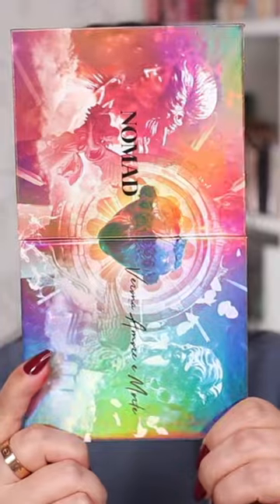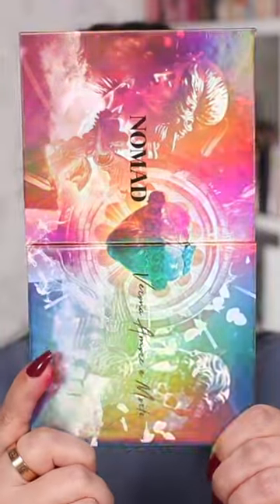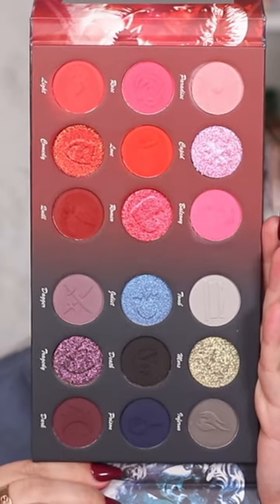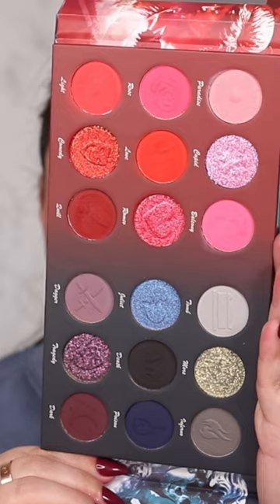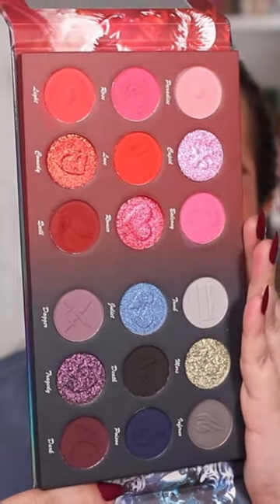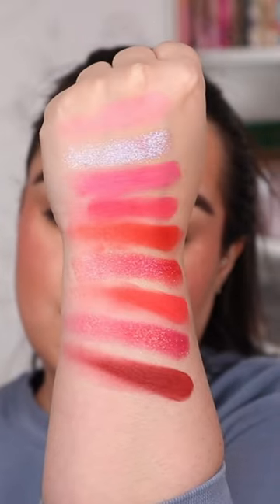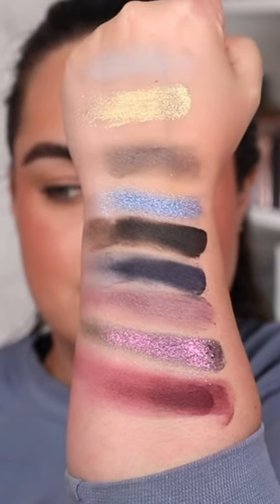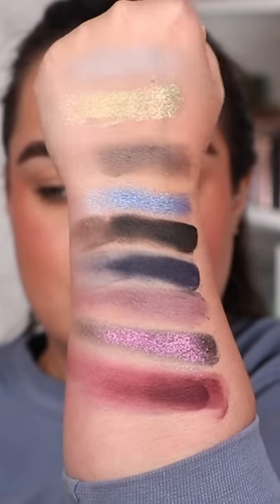NOMAD COSMETICS LOVE AND DEATH PALETTE!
Pat McGrath Highlighter
LIPS: 👇🏼

BRAND CODES
✨REPHR BRUSHES
✨BK BEAUTY
Code: PATTY